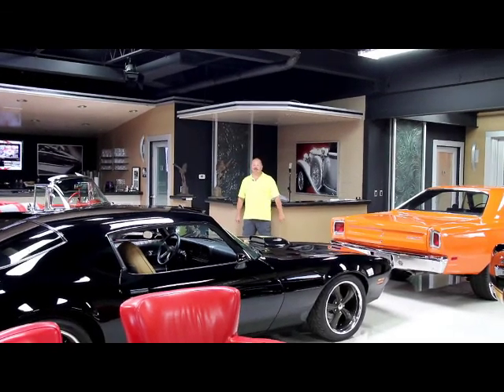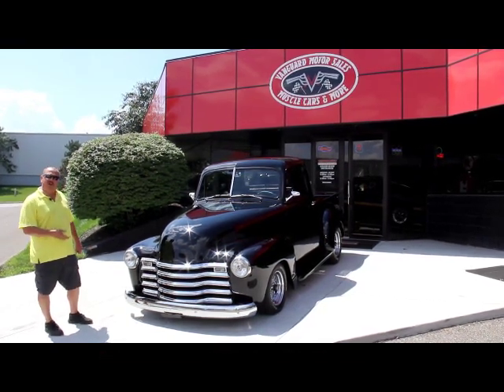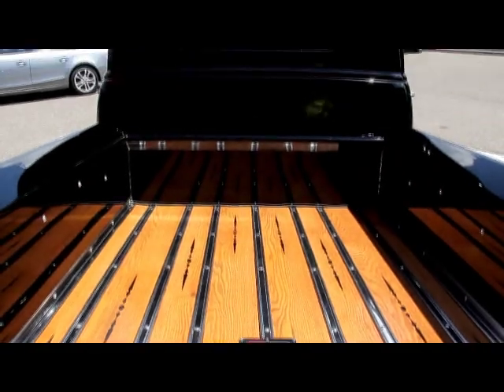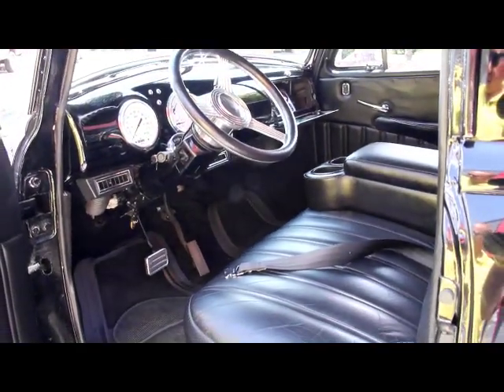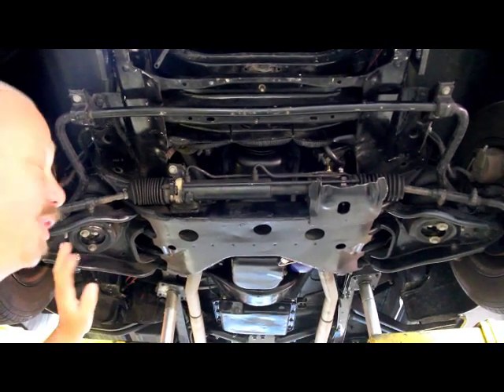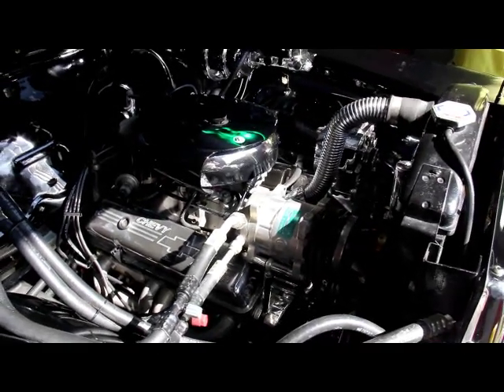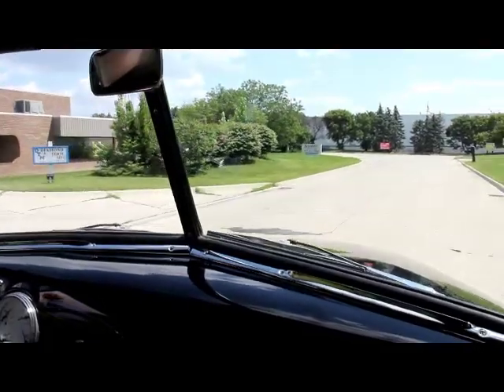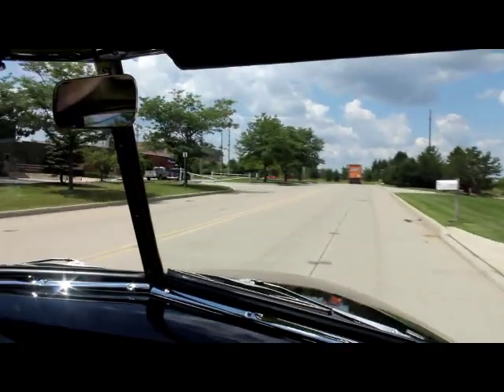1951 Chevy Pickup Street Rod Classic Muscle Car for Sale in MI Vanguard Motor Sales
This truck was built in 2004 from a guy in Tennessee. The most recent owner purchased the truck in 2011. The truck has 8,500 miles since the restoration.

Mechanics

Small Block 350ci Motor

Pro Comp Aluminum Heads

Trans Cooler

Holley 780 Polished Carb

Polished Aluminum Intake

Chrome Alternator

Chrome Power Booster and Master Cylinder

Chrome Water Pump

Aluminum AC Compressor

Chevy Aluminum Valve Covers

Custom Air Cleaner

Coated Headers

Front Disc, Rear Drum Brakes

'Painless' Wiring Fuse Panel

Fully Adjustable Air Ride Suspension by Air Ride Specialties

F.B.S.S System (Front, Back, Side to Side)

Onboard Air Tank

Compressor in the Glove Box

Custom Exhaust and Hangers

Flowmaster Mufflers and Custom Exhaust Tips

Rear Panard Bar

4 Link Rear Suspension

Trans Cooler Mounted Under Body

New Fuel Lines and Brake Lines

Body

Professional Black Base/Clear Paint

Body is Straight and Solid

 Chrome Front Grill and Bumper are Beautiful

BF Goodrich Radial T/A Tires - 215/60/14 Front,  235/70/15 Rear

Cragar Wheels with Black Spinners

Gate is Bolted Shut, Hardware Removed

Frenched Out Exhaust Pipes

New Finish on Bed

Custom Paint Details on Bed

New Stainless Runners on Bed

Stainless Fuel Door in Bed

Gas Tank is Under Bed

Bed is Shortened 6"

Custom Boxed Frame

1971 Pacer Front End

Metal Running Boards

Metal Rear Fenders

Interior

Beautiful Door Panels and Door Trim

Power Windows

Bench Seat

Air Conditioning and Heat

JVC Sound System with AM/FM CD, Mounted Under Seats

Electric Windshield Wipers

Custom Billet Wheel

Custom Gauges

Arm Rest with Cup Holders

Custom Headliner and Visors

Very Nice Carpet